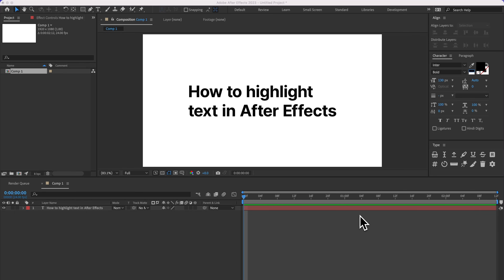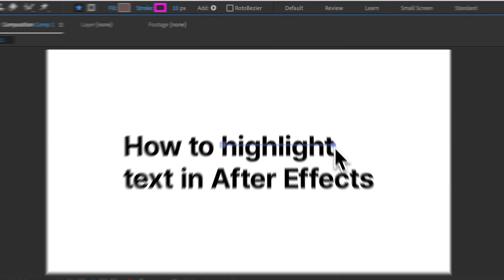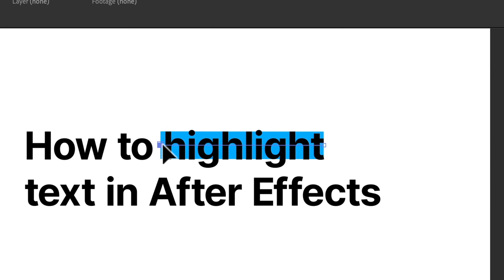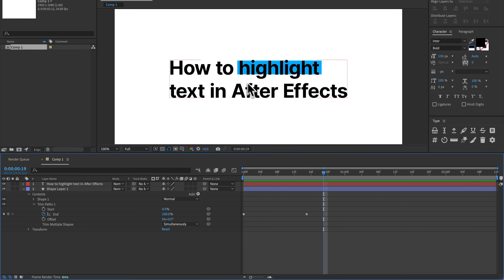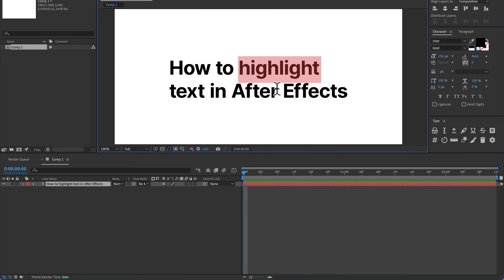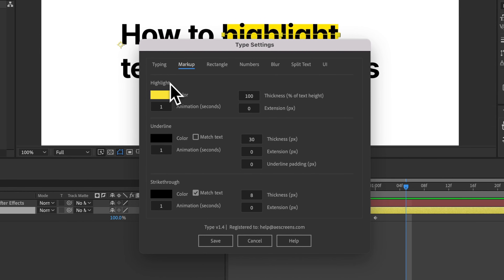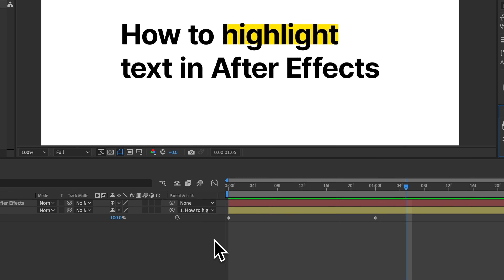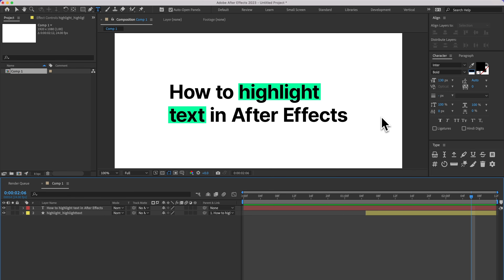How to highlight text in After Effects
Learn how to highlight text in Adobe After Effects. Just because After Effects doesn't come with a highlight button, doesn't mean it's not possible!